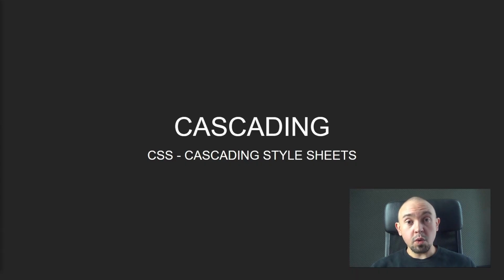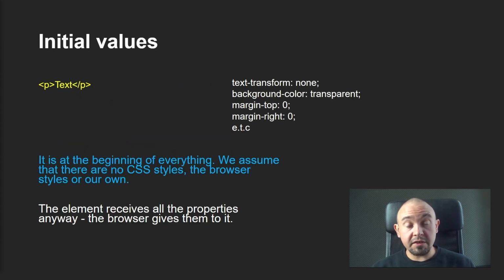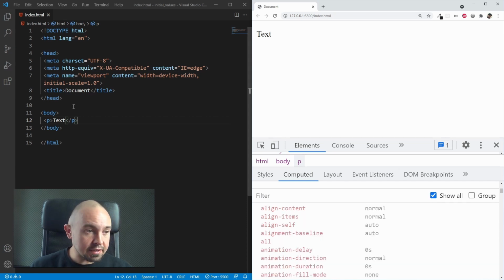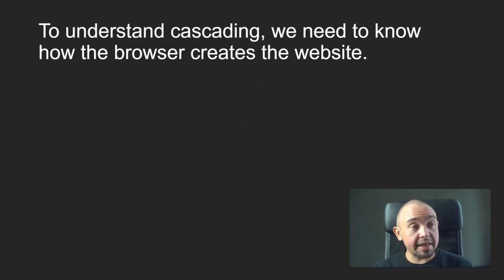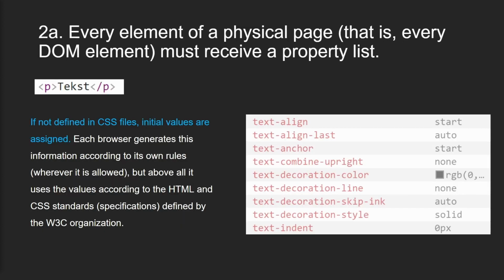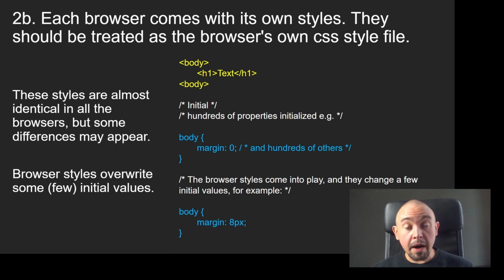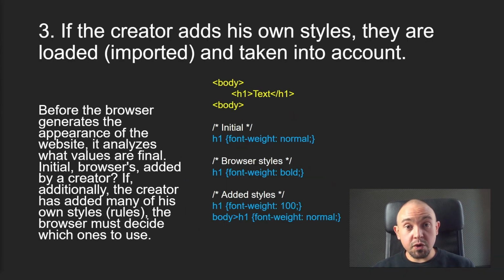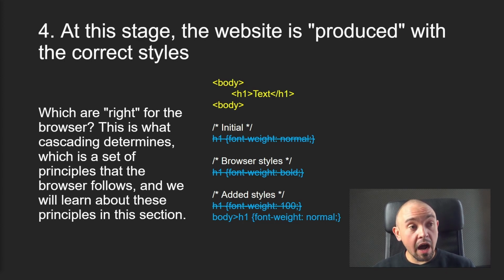What is cascading in CSS (#43)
In this video Damian will show you what is cascading in CSS :)